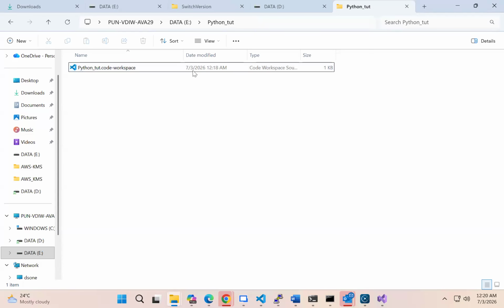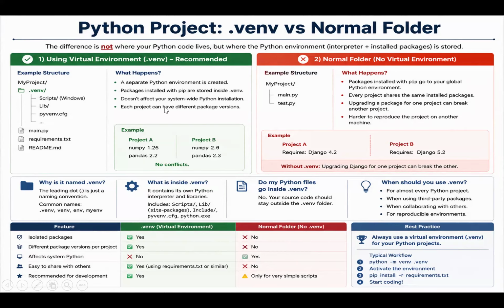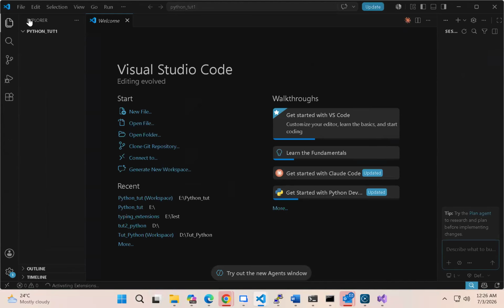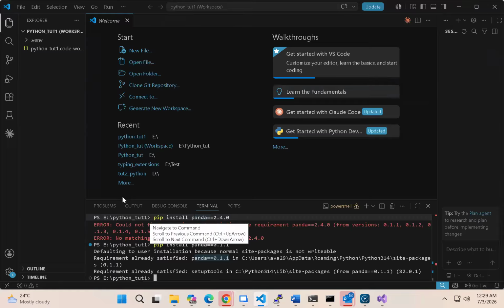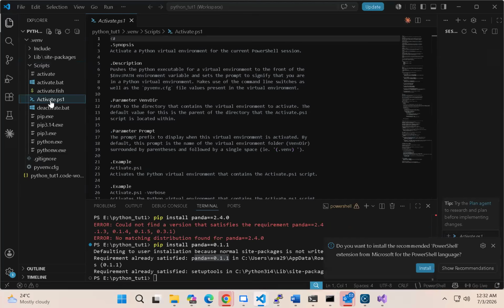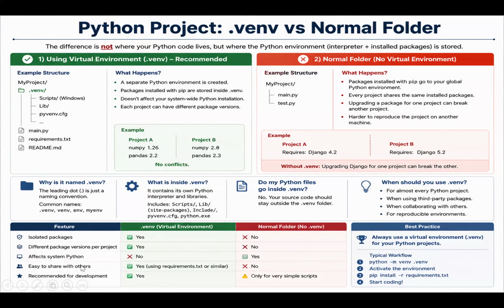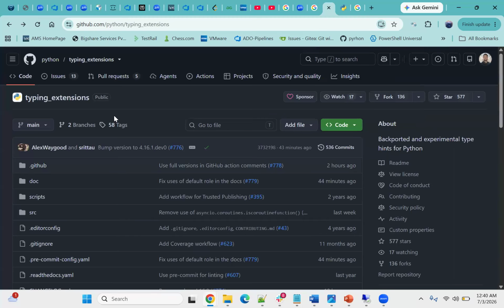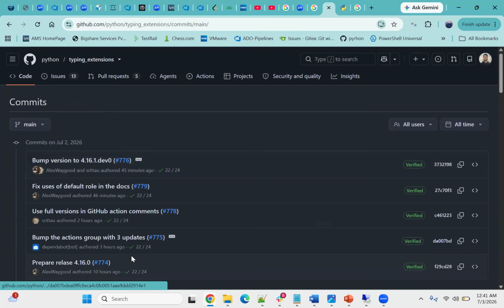Python Part 1 | Advanced Setup Before Coding 🚀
🚀 Welcome to Python Part 1 of our complete Python Development Series!

Before writing a single line of code, it's important to build the right development environment. In this video, you'll learn how to install Python, configure VS Code, set up virtual environments, and prepare your system for professional Python development.

Whether you're aiming for Python Development, Automation, AI/ML, Data Science, or DevOps, this setup is the foundation you'll use throughout your journey.

✅ Install the latest version of Python
✅ Configure Environment Variables (PATH)
✅ Install & Configure Visual Studio Code
✅ Install Python Extensions for VS Code
✅ Create and Activate Virtual Environments (venv)
✅ Install & Manage Packages using pip
✅ Verify Python Installation
✅ Organize Project Folder Structure
✅ Best Practices Before Writing Code

🛠️ Tools Covered
Python 3.x
Visual Studio Code
Python Extension
PIP
Virtual Environment (venv)
Integrated Terminal
Command Prompt / PowerShell